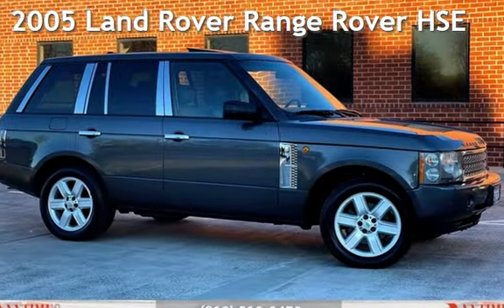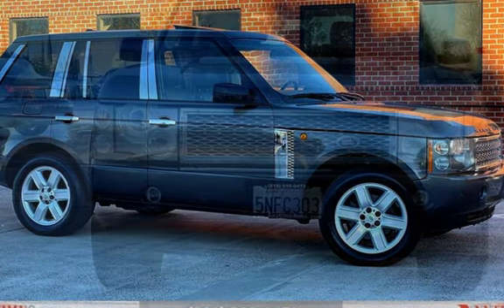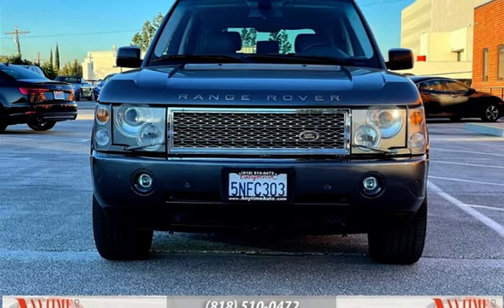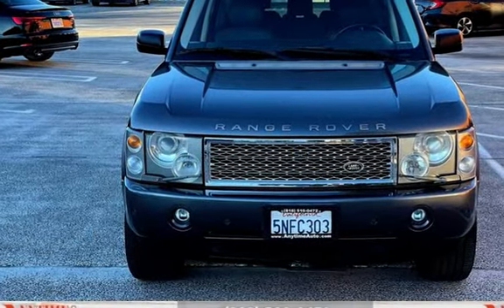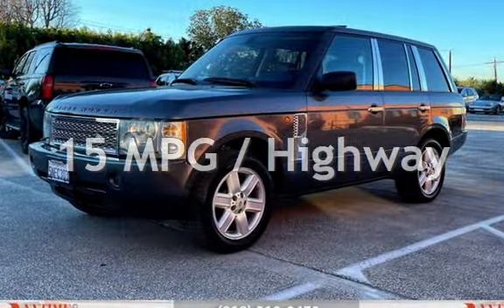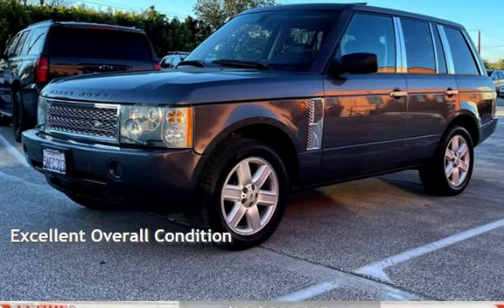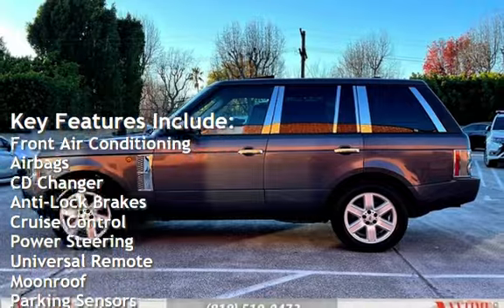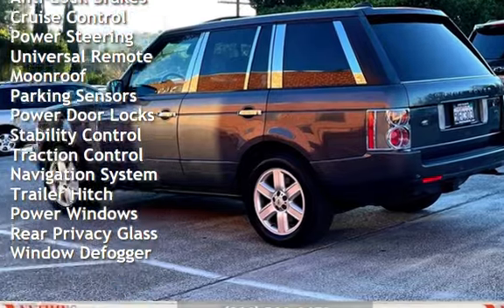2005 Land Rover Range Rover HSE for sale in Sherman Oaks, CA